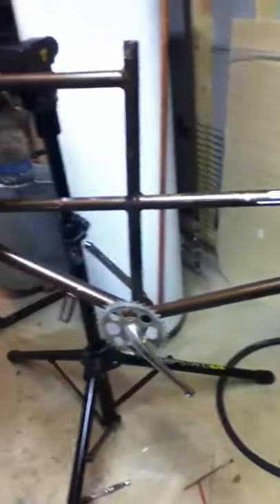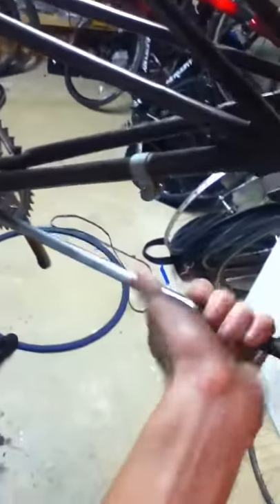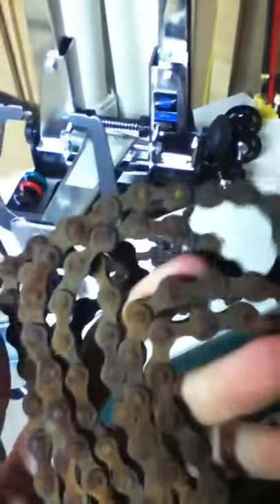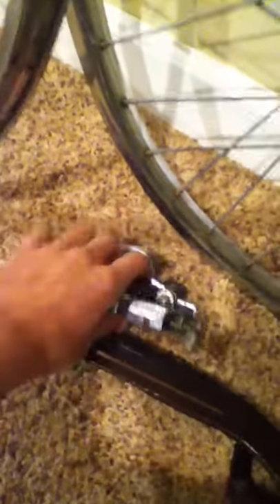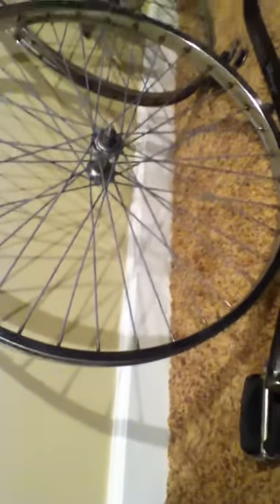1970 Schwinn Tandem Restore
This is my 1970 Schwinn tandem that I bought off cragslist for $50 and I'm in the middle of restoring it